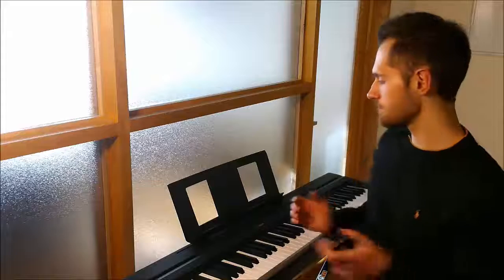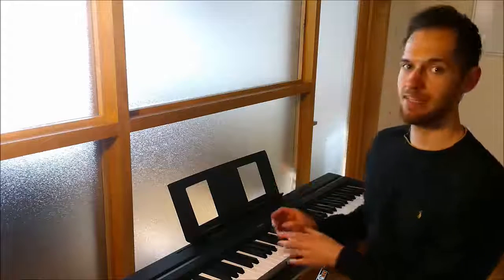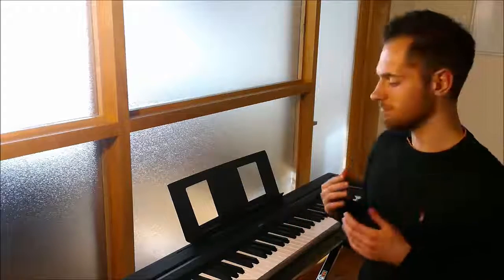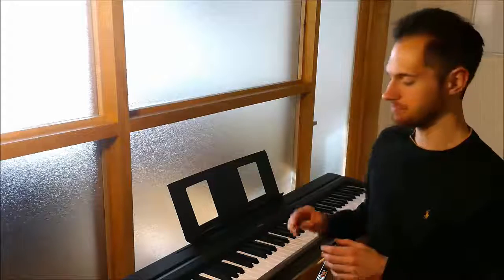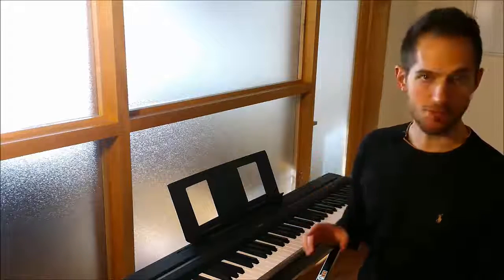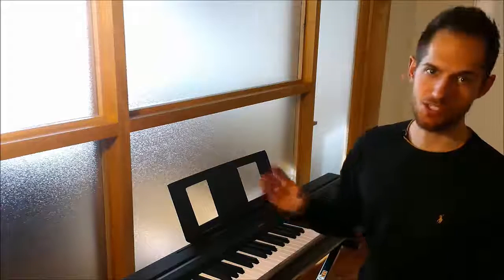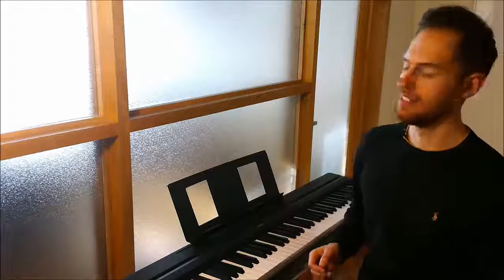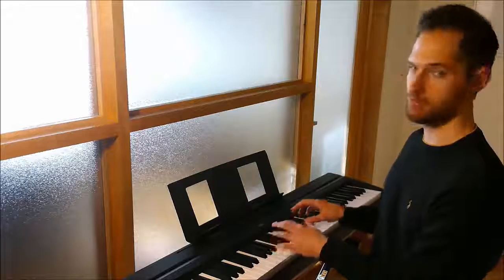Pianoforall Review | Pianoforall - The best piano course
Pianoforall is one of the most popular and respected piano courses on the web. Online since 2006 it is always amongst the first choices of anyone wanting to learn piano.

Main Features:

All-in-one package. Ebooks, Videos and audios
Works with all devices – PC, Mac, iPad, iPhone, Android tablets and phones
All styles of piano covered – pop, blues, jazz, ballads, improvisation, classical.
Play-by-ear and learn to read music at the same time
Filled with tricks, tips and formulas to help people sound great right from the start
Easy to follow yet comprehensive
10 clearly laid out ebooks – 600 pages in total
200 videos – over 10 hours in total
500 audio lessons
The video and audio can be accessed right on the page you are viewing so you don’t have to open separate programmes
Instant download or delivered anywhere in the world on a DVD ROM
The website is verified by VERISIGN so you know your payments are totally secure
Great Testimonials means Great conversions
Pianoforall converts well because people trust that the course will deliver. The course has probably the best testimonials of ALL the online piano courses. What sets Pianoforall’s testimonials apart is that they are VERIFIABLE – potential students can request email addresses and talk to that person to find out for themselves if pianoforall delivers.